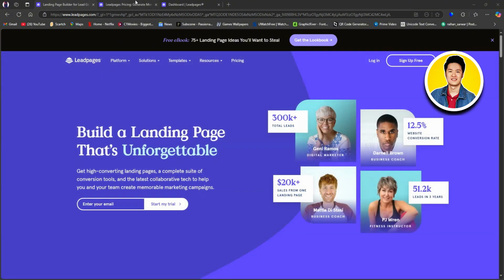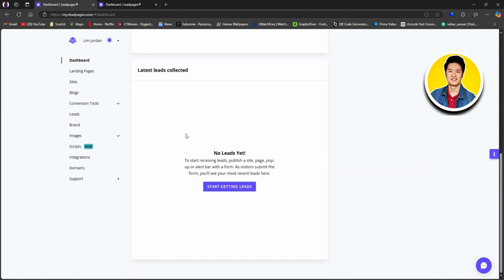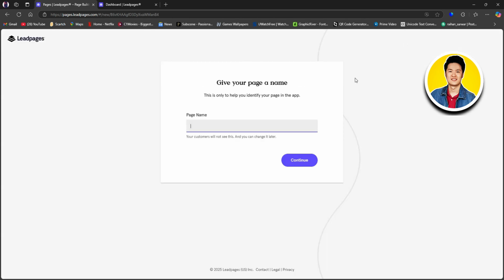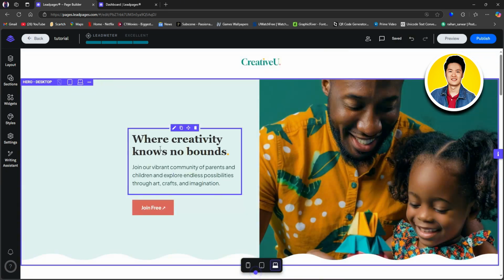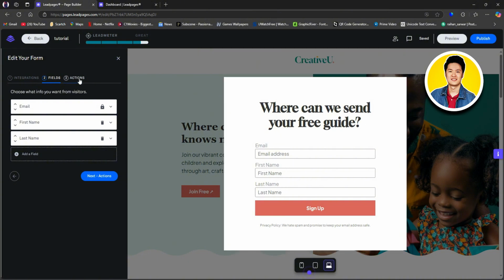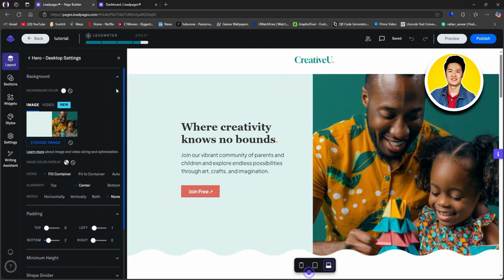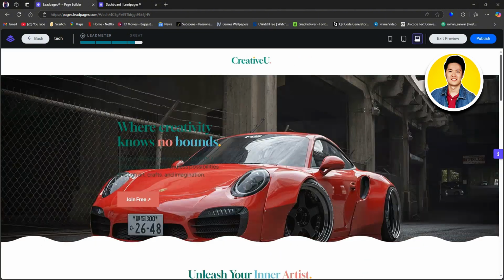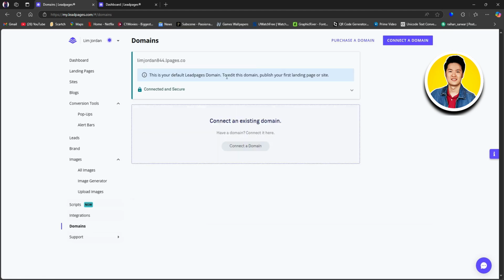Leadpages Tutorial Beginner Full Guide (Step-by-Step)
Here's a guide on Leadpages Tutorial Beginner Full Guide.